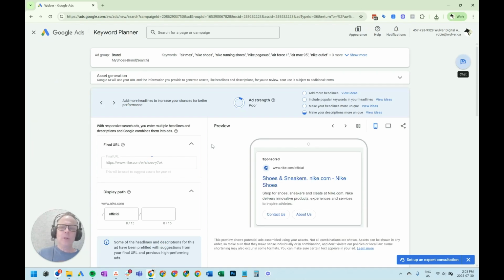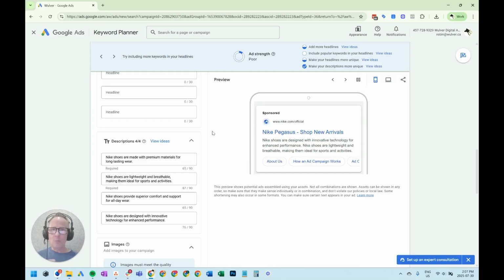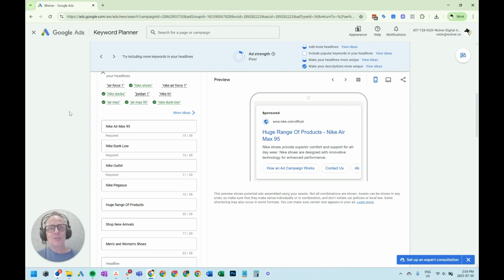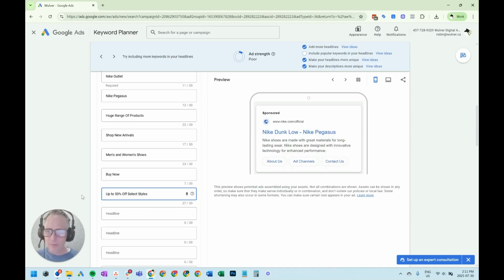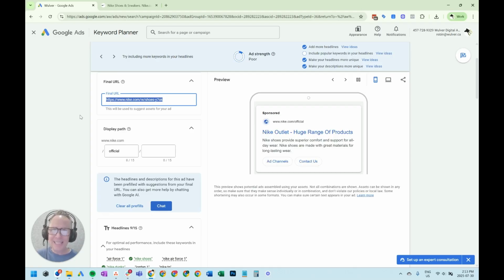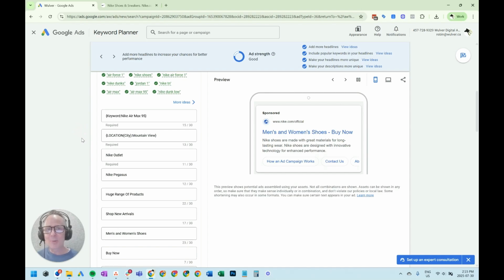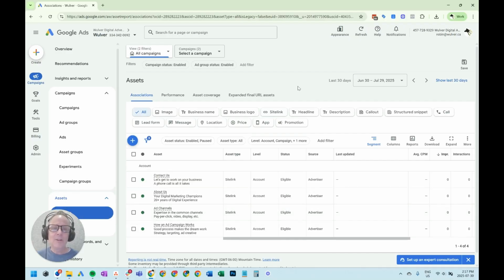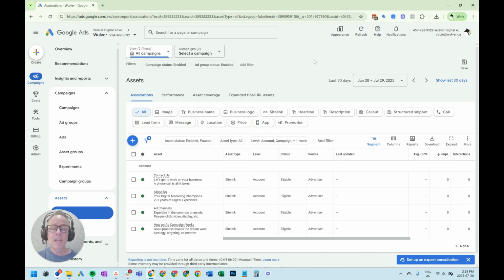Google Ads Responsive Search Ads: Best Practices Guide (2025)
Produce responsive search ads within Google Ads that lead to conversions and sales. Best practices and resources to assist with the process.

At around 05:28 I say that I won't be talking about Ad Assets in this video, but don't worry - I do. Starts at about 10:20. Enjoy!

00:00 - Intro
00:25 - Create a Responsive Search Ad
00:40 - Ad strength
00:56 - Final URL
01:02 - Display paths
01:52 - Headlines & Descriptions
03:04 - Pinning
06:00 - Some finer points
06:55 - How to write effective ad copy
08:19 - Dynamic keyword replacement
10:20 - Ad assets
10:54 - Image assets
11:22 - Business name & logo
11:34 - Sitelink assets
12:41 - Structure snippets
12:54 - Call assets
13:14 - Price assets
13:27 - Promotion assets